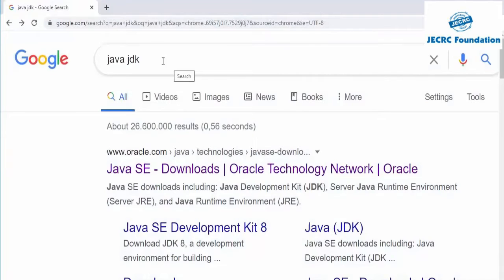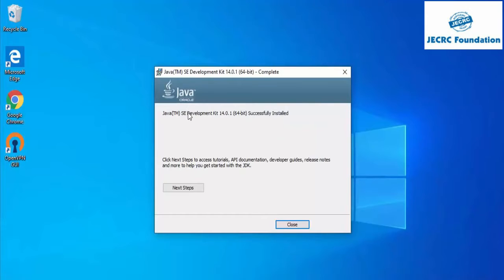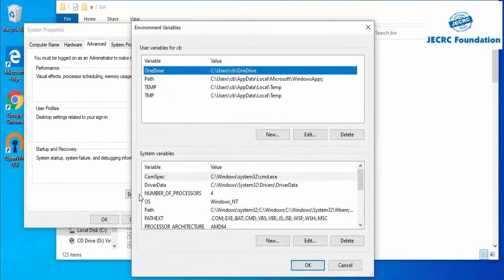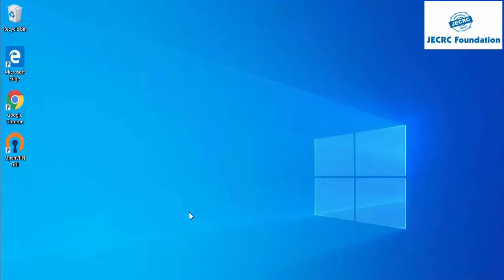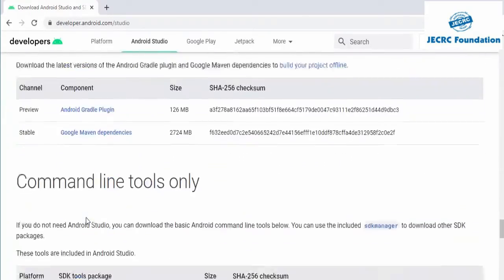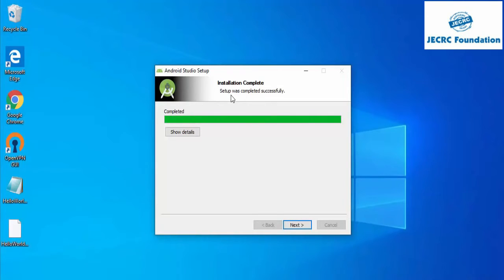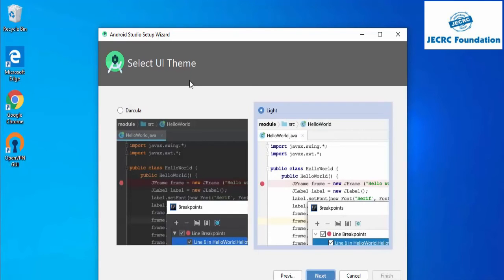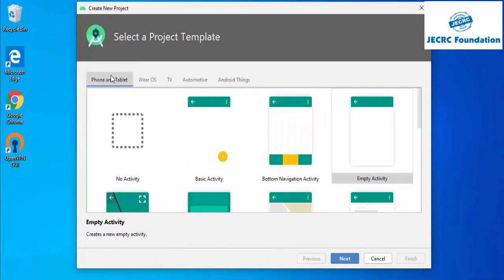Android Studio installation